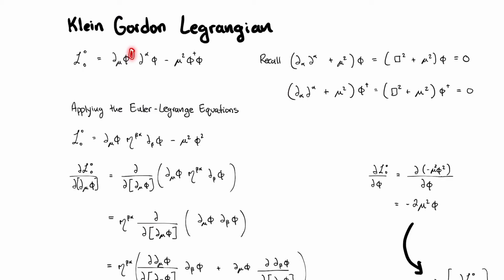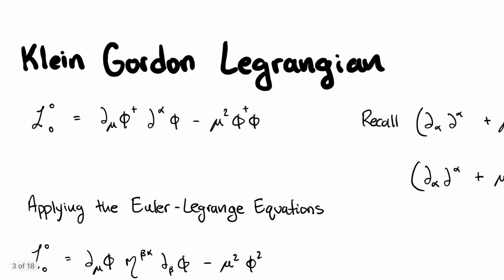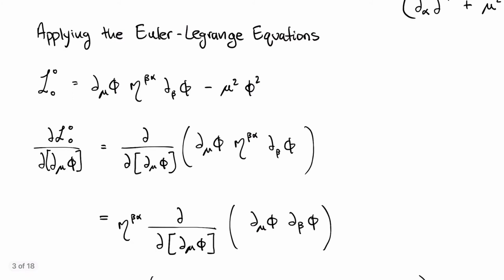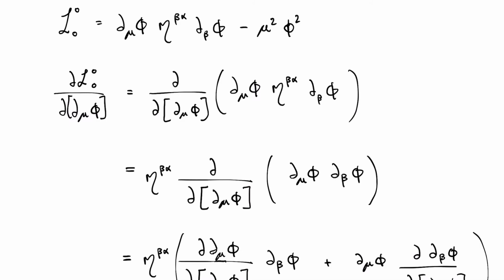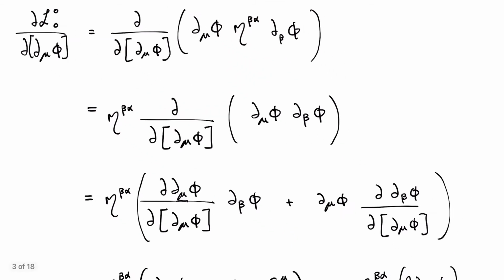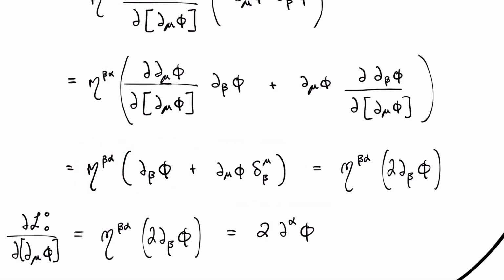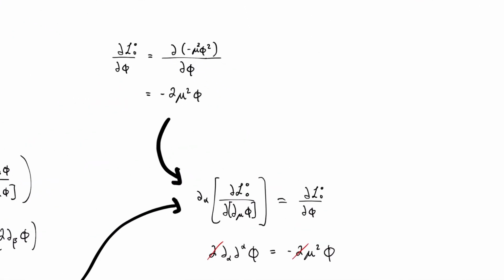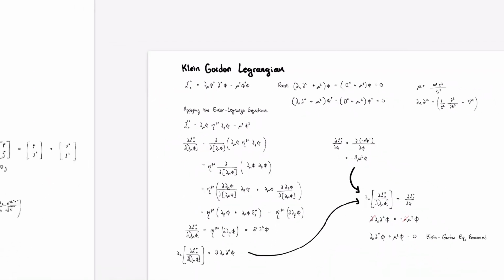Understanding Quantum Field Theory | Klein Gordon Legragian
Here we go over the Legrangian for the Klein Gordon equation.